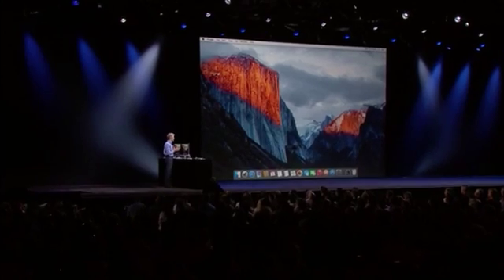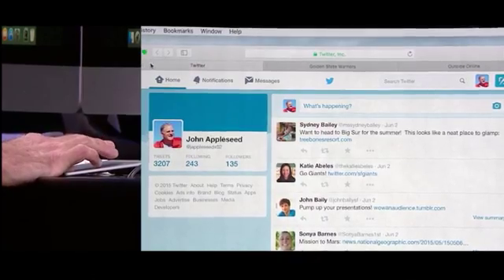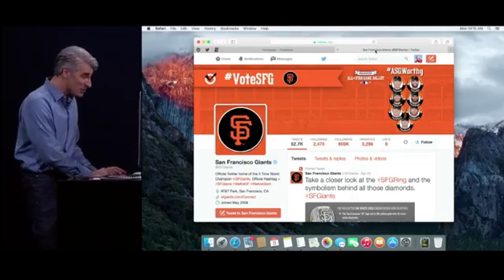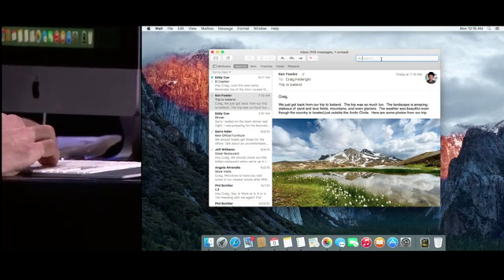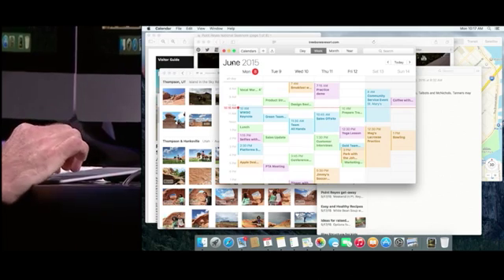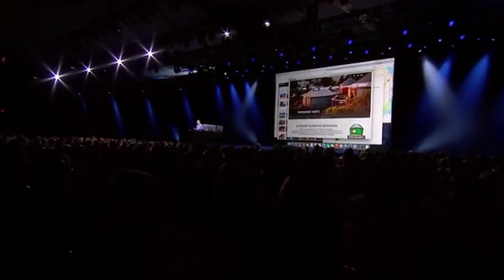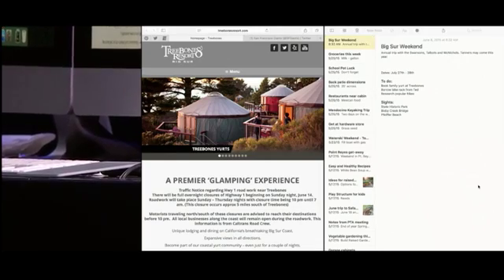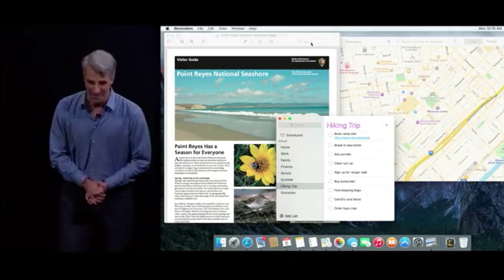Apple OS X El Capitan New Features Demo at WWDC 2015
Apple's new OS X El Capitan is pretty cool. The new Spotlight looks neat. The new way to organize and interact with full screen applications is smart, taking a page from Microsoft's Windows.